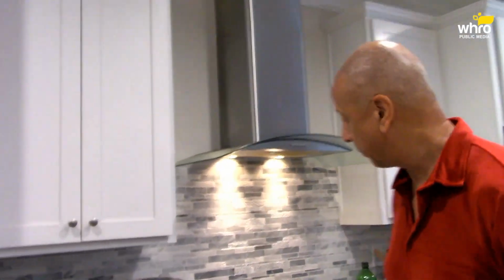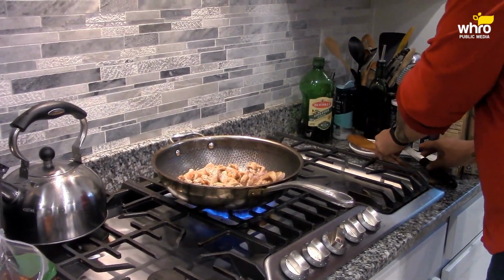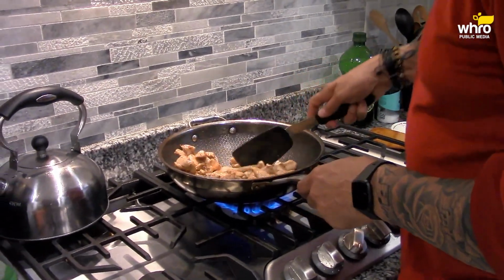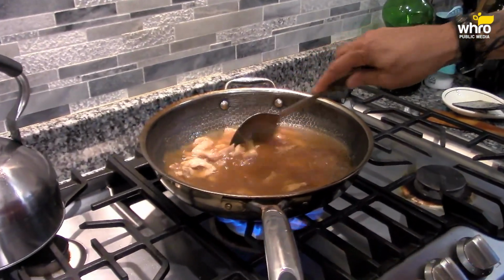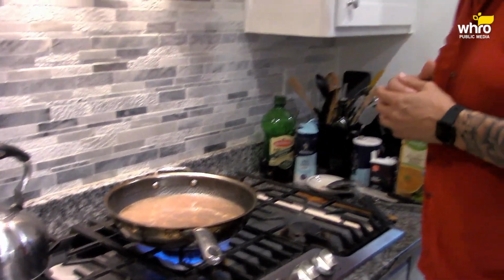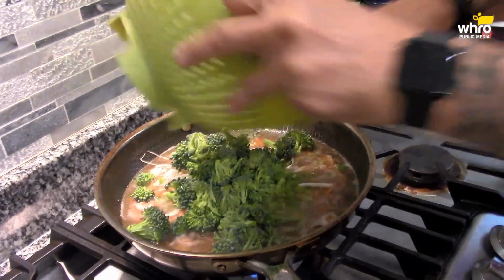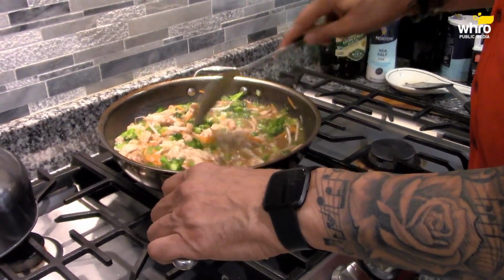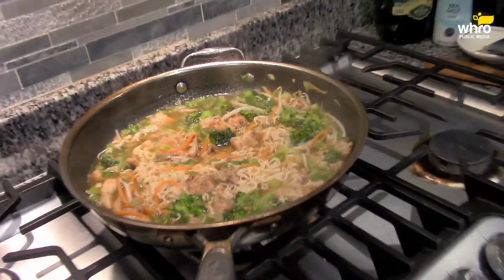Cooking with Jae - Black Garlic Chicken with Ramen Noodles and Vegetables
This week Chef Jae prepares Ramen noodles! From college budget food to sophisticated flavor profiles. Chef Jae presents an interesting and delicious variation on the versatile noodles.

Support comes from The Chesapeake.